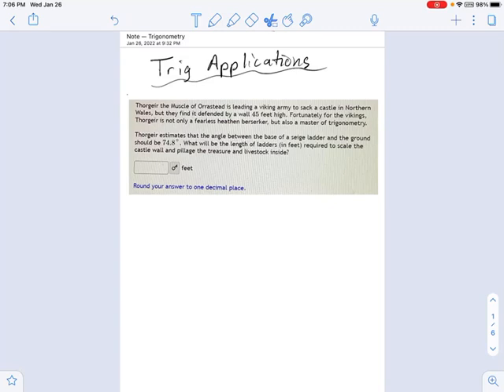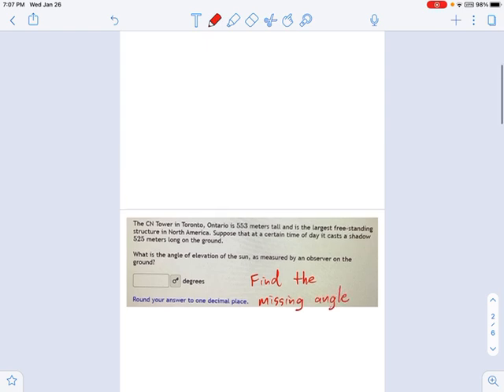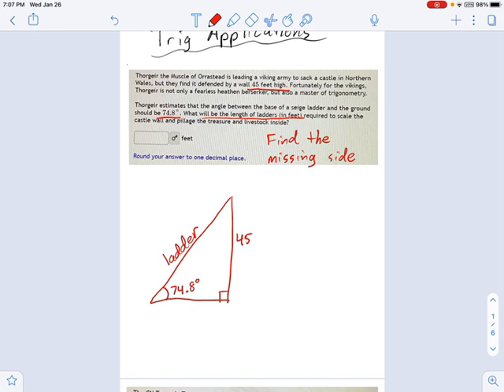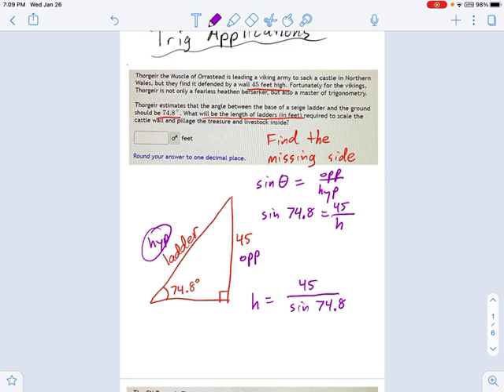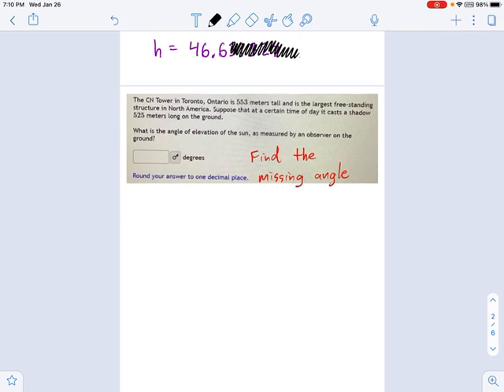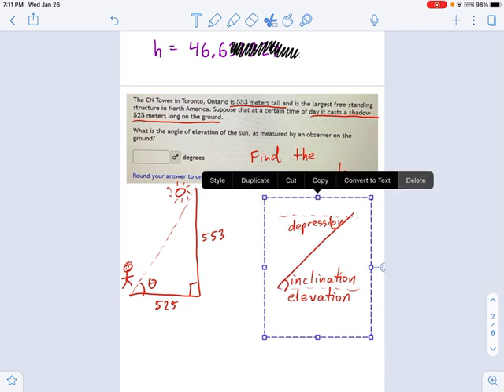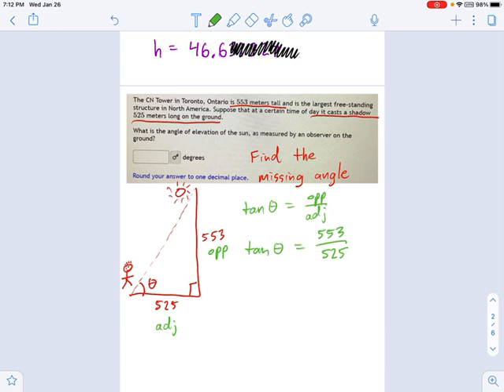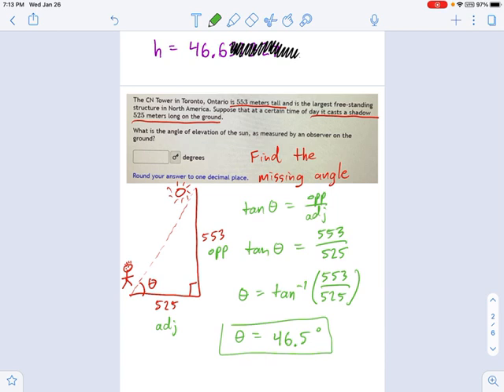SM3.11.20 - Right Triangle Applications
Murphy Math --
Solving right triangle applications and story problems.  Examples include both a missing side or a missing angle.  Using SOH-CAH-TOA to determine the appropriate trig function from Sine, Cosine, or Tangent.